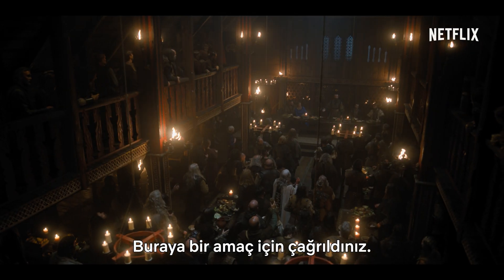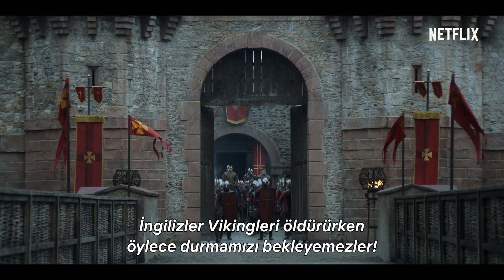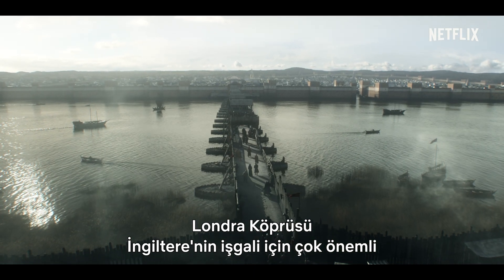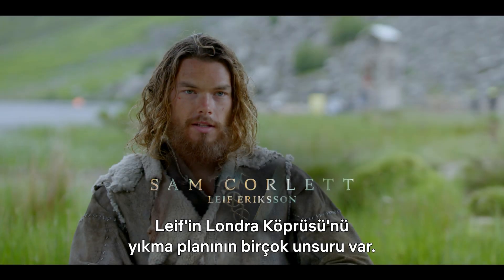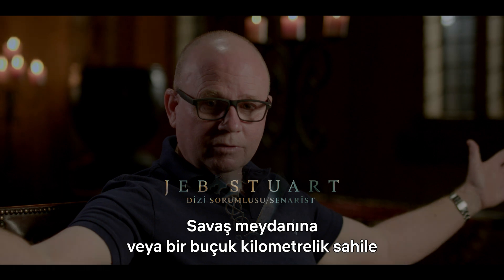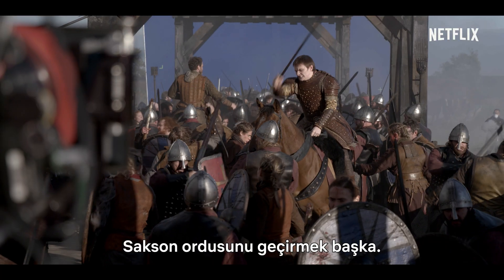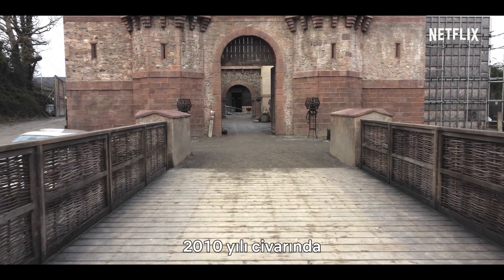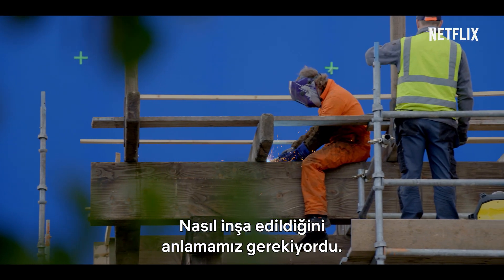Vikings: Valhalla | Kamera Arkasi: Londra Köprüsü'nün Yıkılışı | Netflix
Vikings: Valhalla'daki bu çetrefilli ve tarihî aksiyon sahnesini hayata geçirmek için bu devasa prodüksiyondaki her bir ekibin ve departmanın nasıl birlikte çalıştığını izleyin.

"Vikings"ten yüz yıl sonrasını konu alan devam niteliğindeki bu dizide yeni bir efsanevi kahraman kuşağı kendi kaderini şekillendirmek ve tarih yazmak için ortaya çıkar.